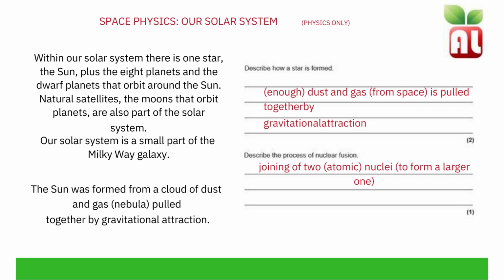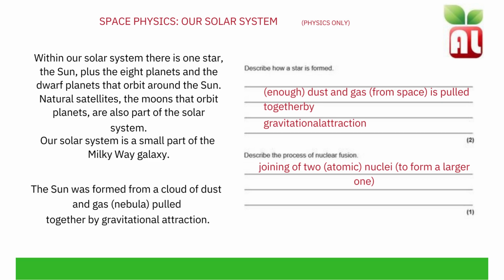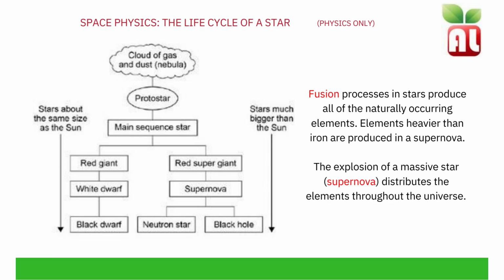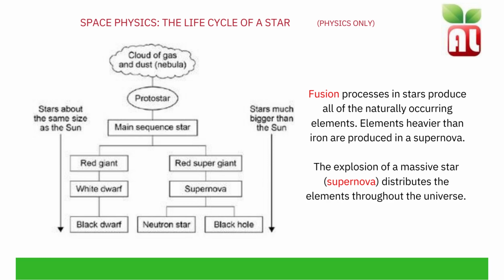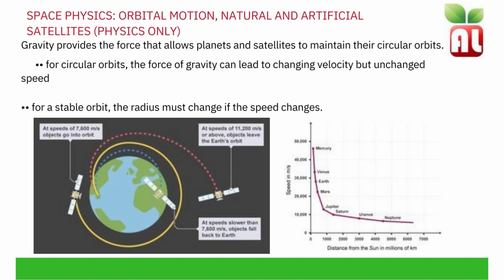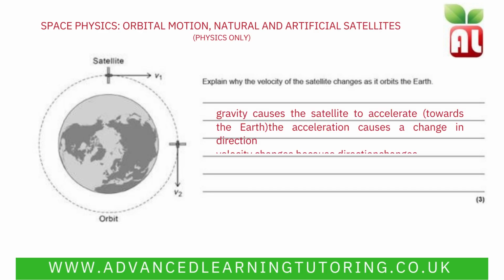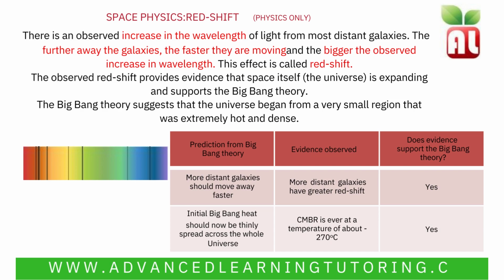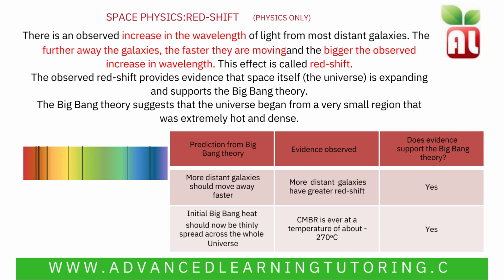AQA GCSE Physics - Space Physics (Triple Only)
GCSE Physics Revision Video for the Space Physics Topic. AQA Specification from 2018 onwards. Only for Triple Science Students.
0:10 Our Solar System
1:14 Life Cycle of a Star
3:00 Orbital Motion and Satellites
4:13 Red Shift and The Universe